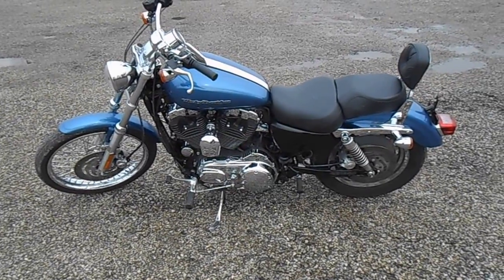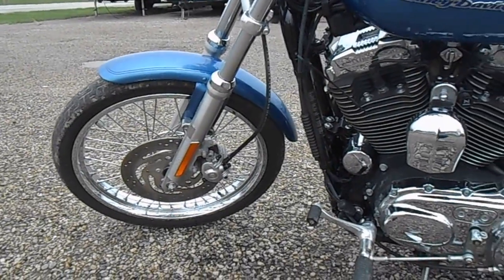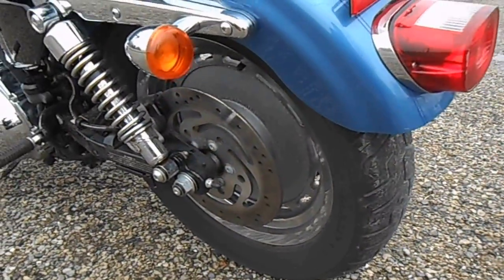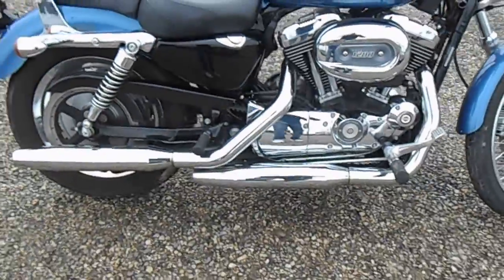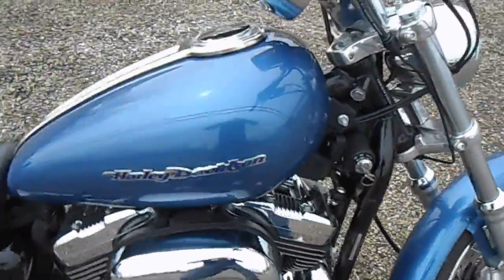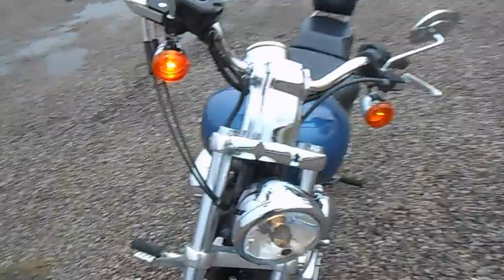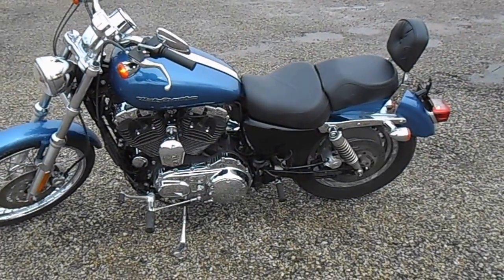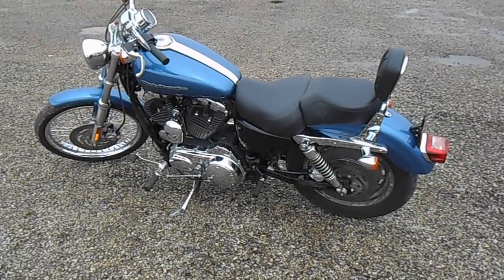2007 Sporster 1200 for sale.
2007 Sportster for sale